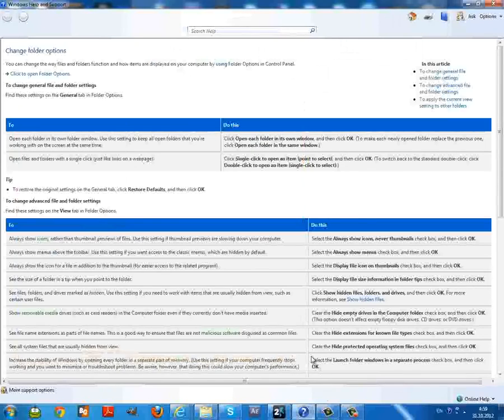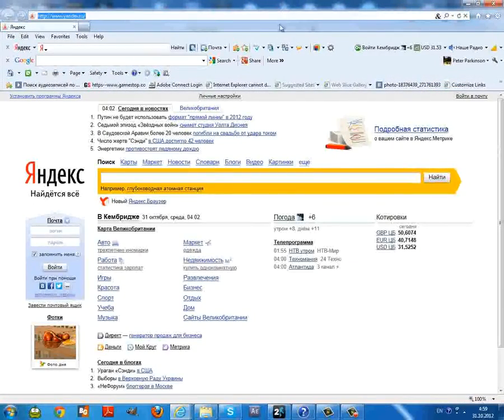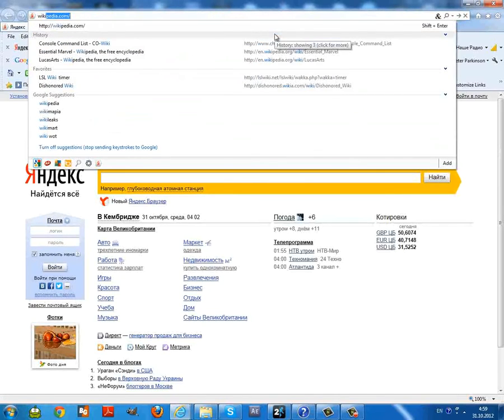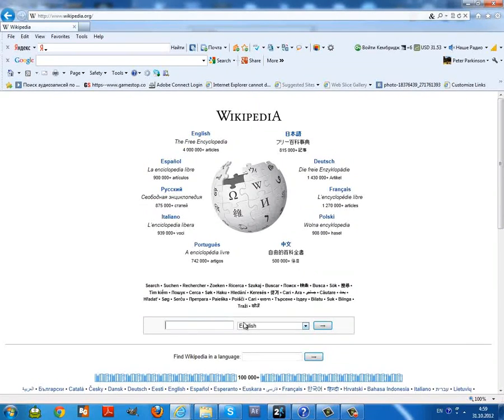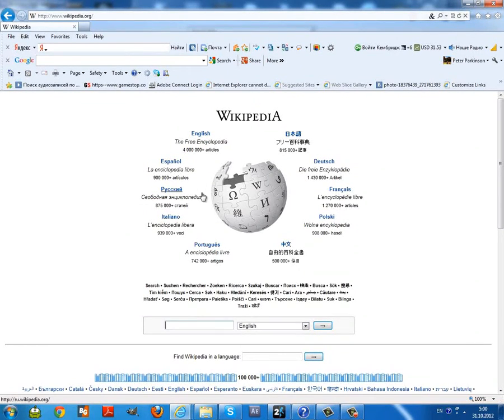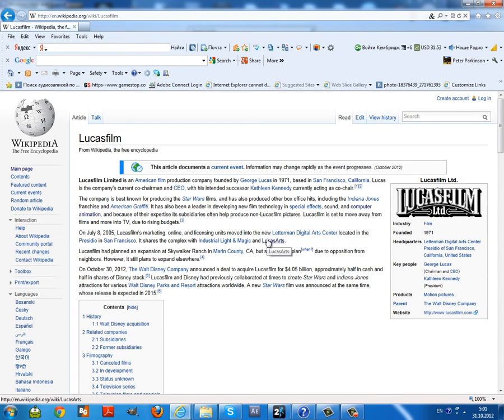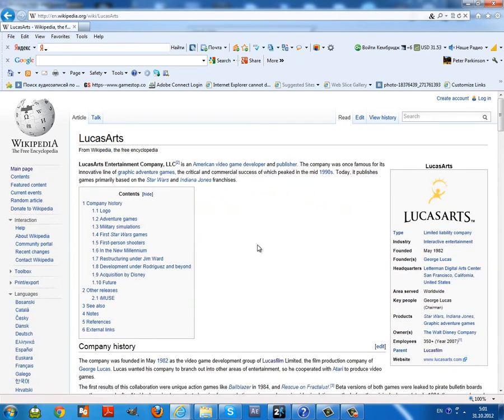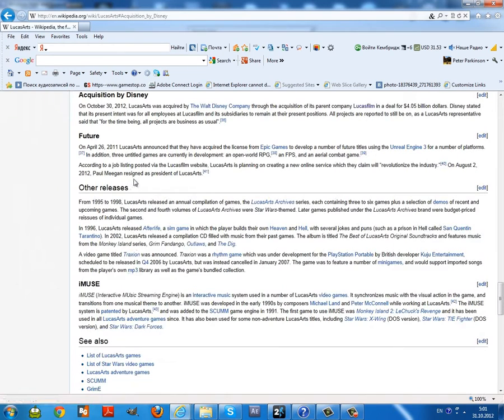Star Wars Disney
The Star Wars companies are being bought out by Disney- Proof.
LucasFilm, and Mainly- LucasArts!- are Now owned by Disney.
New episodes 7,8,9 to be Made!